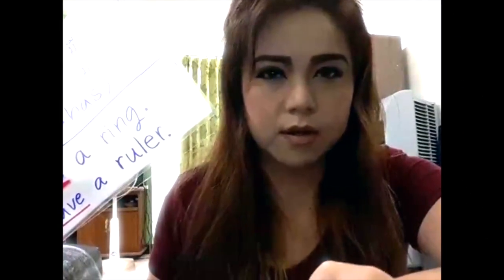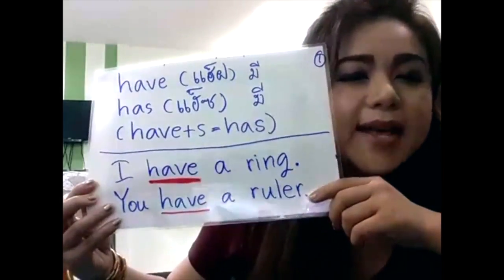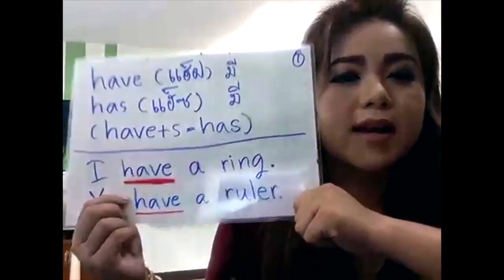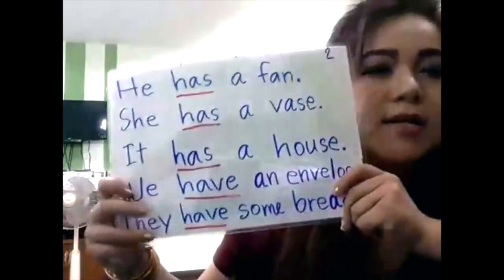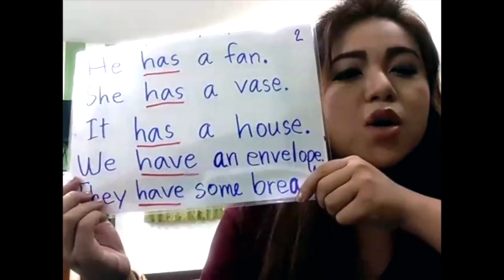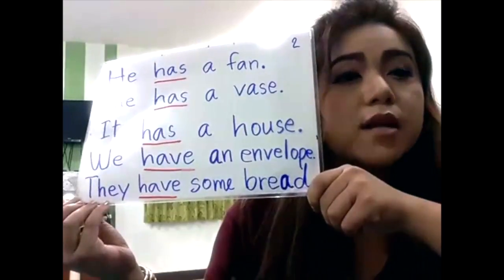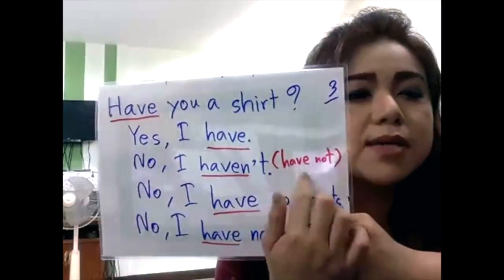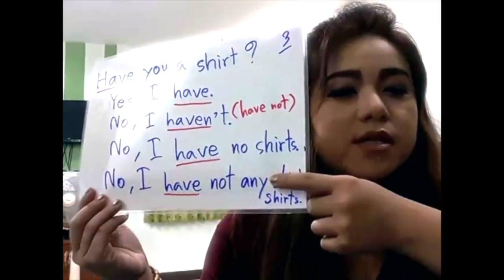American English Lesson 21 Book 1 by Miss Rosy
This video is about American English Lesson 21 Book 1 by Miss Rosy
สนใจสมัครเรียน
1) คลาสสด เรียนที่ โรงเรียนกวดวิชาภาษาอังกฤษแห่งอาเซียน

2) คลาสออนไลน์ แบบเต็มๆ อธิบายครบทุกเม็ด มีเอกสารประกอบการเรียนให้ฟรี ผู้เรียนสามารถเรียนซ้ำได้ไม่จำกัดจำนวนครั้ง เรียนได้ทุกที่ที่มี อุปกรณ์ที่สามารถเชื่อมต่อกับอินเทอร์เน็ตได้
    มีหลายคอร์สให้เลือกเรียน
      รายละเอียดเพิ่มเติมติดต่อช่องทางด้านล่างนี้ค่ะ
        Facebook Page (เพจ เฟสบุ๊ก): English ยิ่งเรียนยิ่งง่าย พูดได้ทันที ที่เริ่มเรียน
        Tel (โทร): 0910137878 ครูปิก